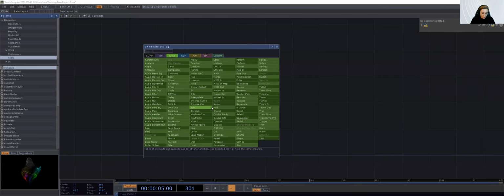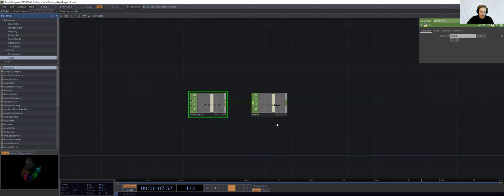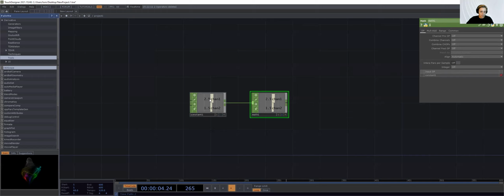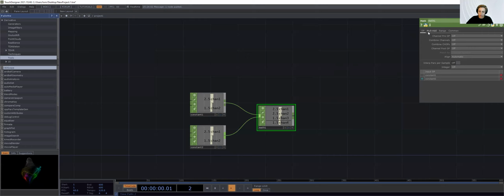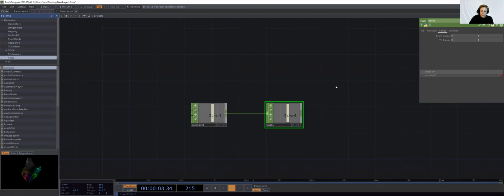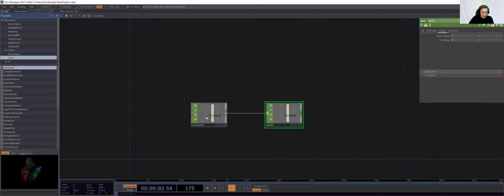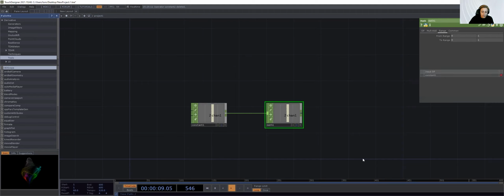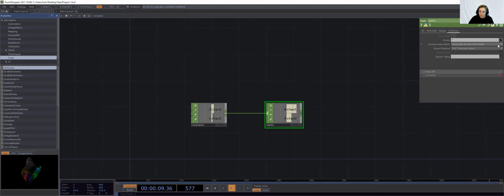01 MathChop TouchDesigner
This video discusses the operators in the MathChop (TouchDesigner)